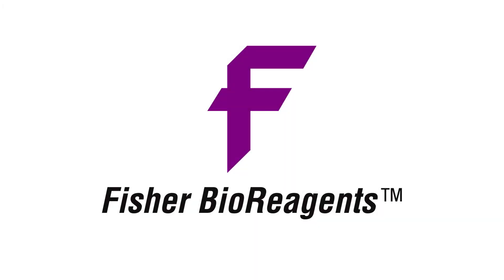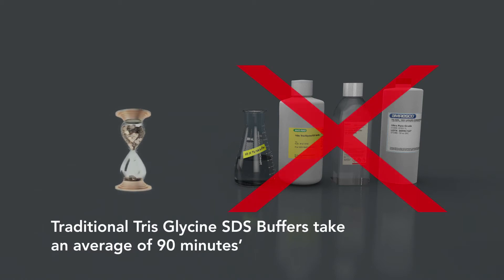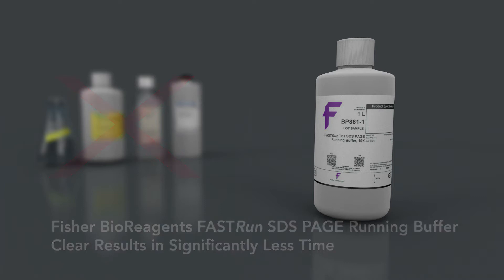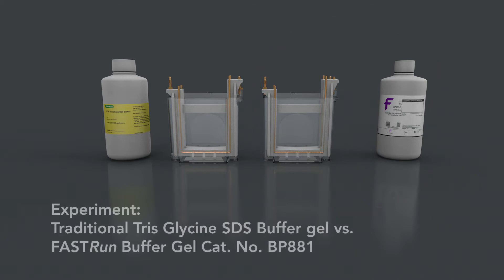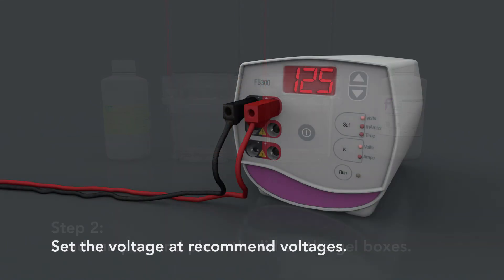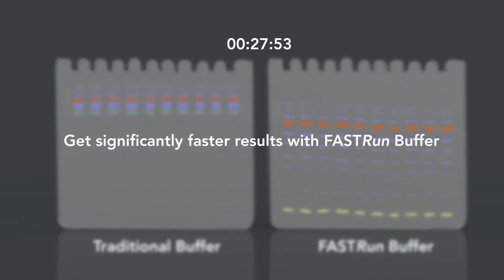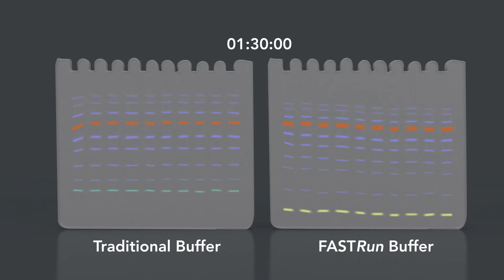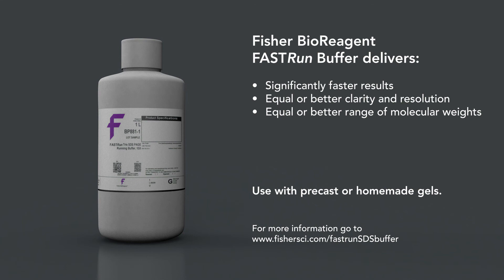Fisher BioReagents FASTRun SDS PAGE Running Buffer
The new FASTRun SDS PAGE Running Buffer separates proteins in significantly less time than traditional Tris Glycine SDS buffers. Save time and money without sacrificing results.